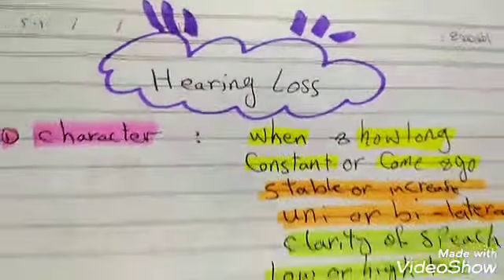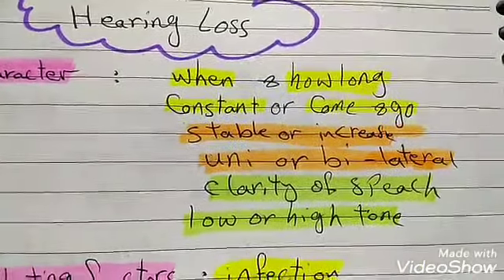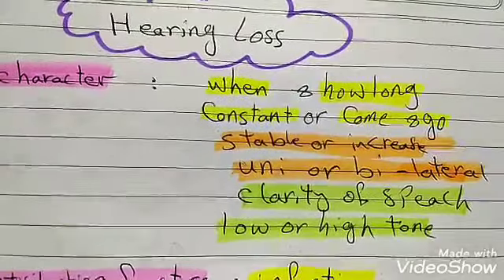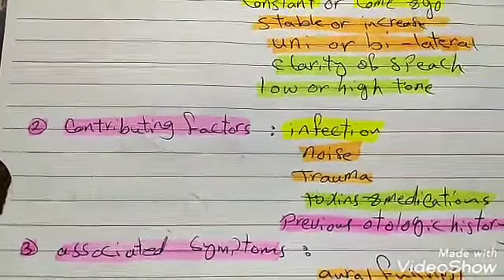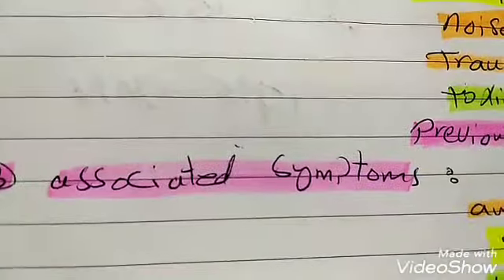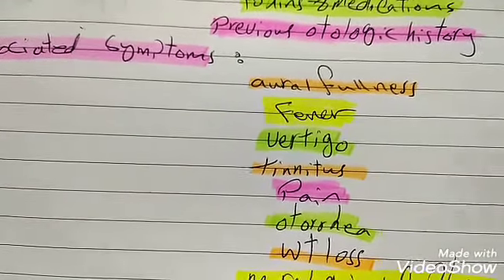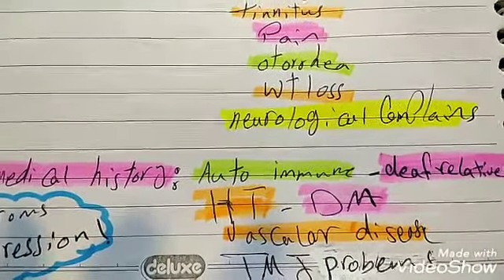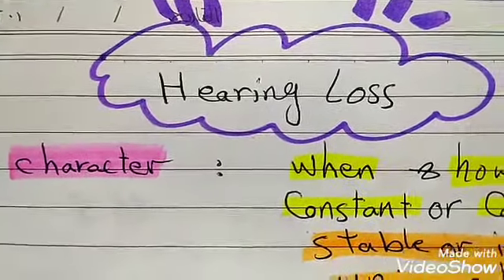Hearing loss approach 1_history taking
Hearing loss approach